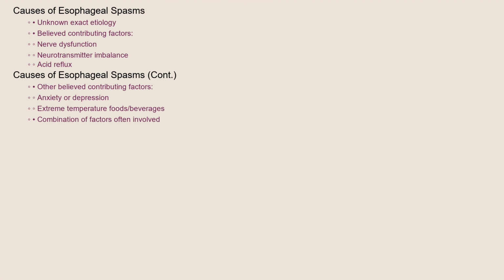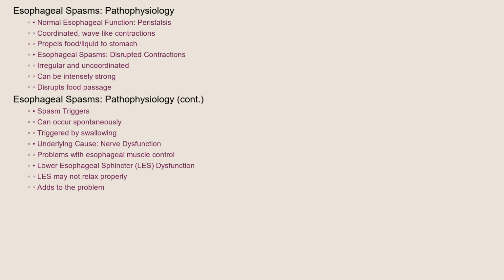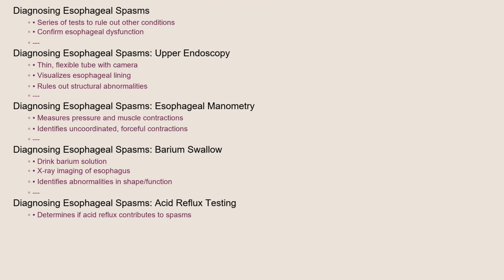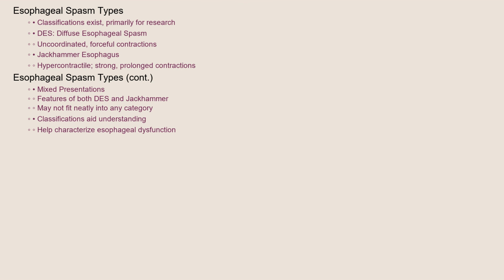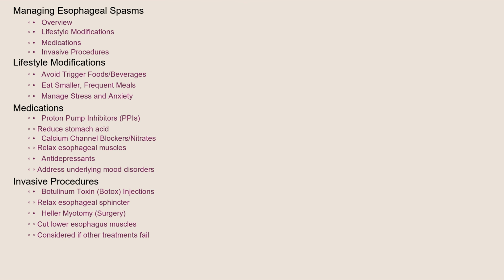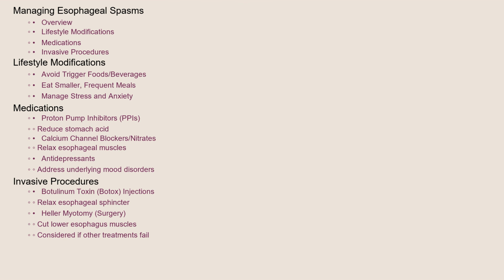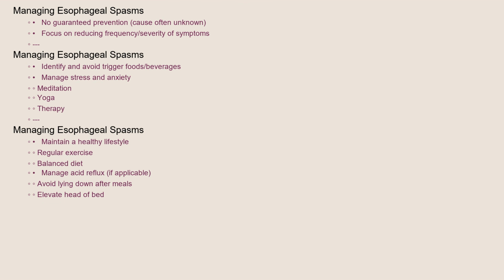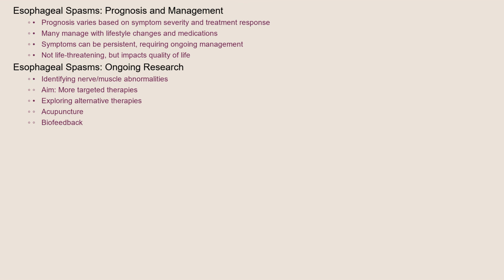Esophageal spasms Explained Causes, Symptoms and Treatment, All Insights